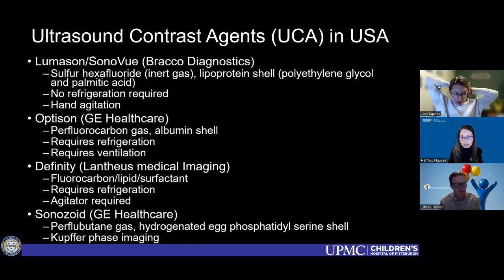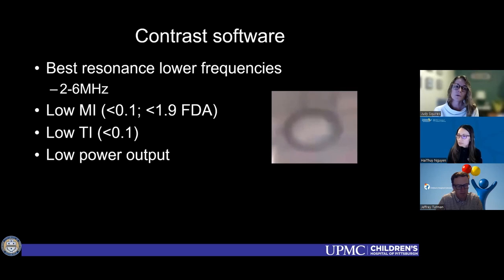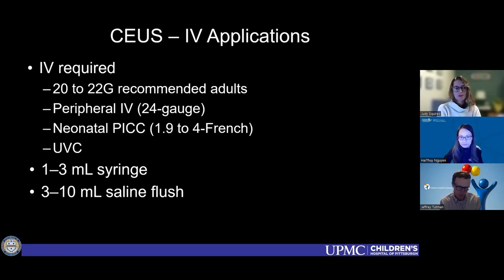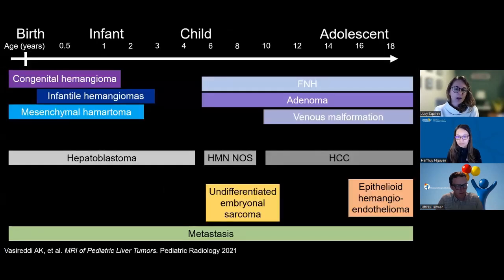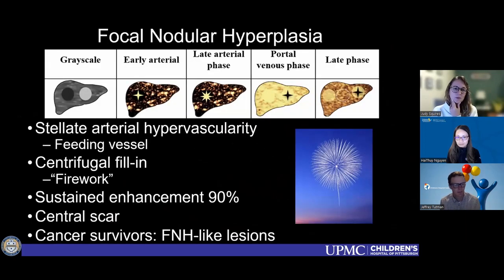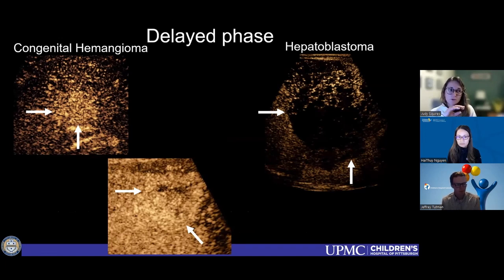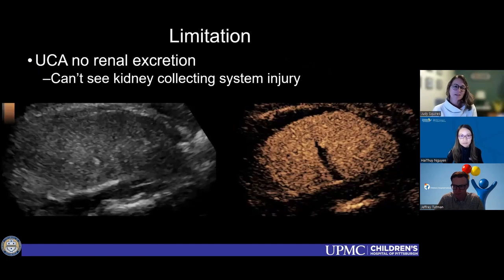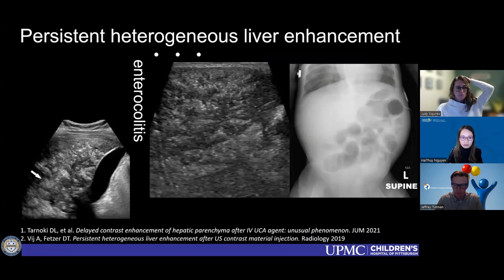Contrast Ultrasound - Pediatric US Multisite Conference October 2023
0:00 Introduction
11:15 Logistics discussion
20:11 Liver lesion evaluation
24:59 Case examples
34:40 Other indications for CEUS
44:30 Trauma case examples
49:53 Additional case examples and Q&A